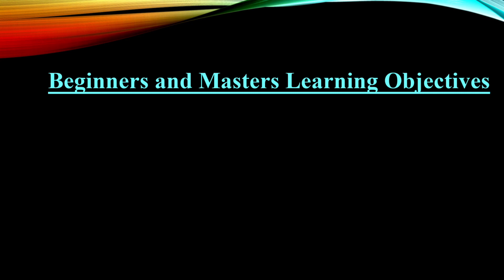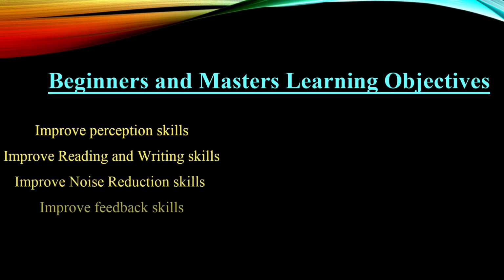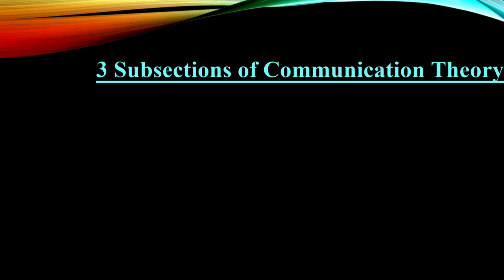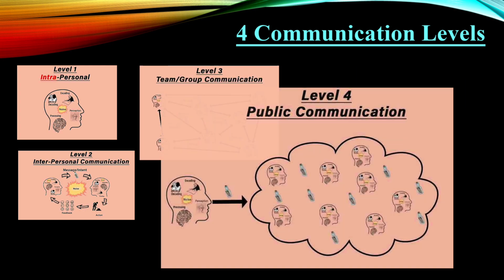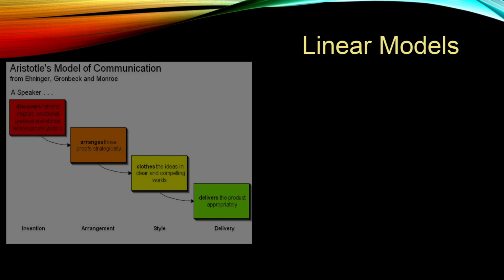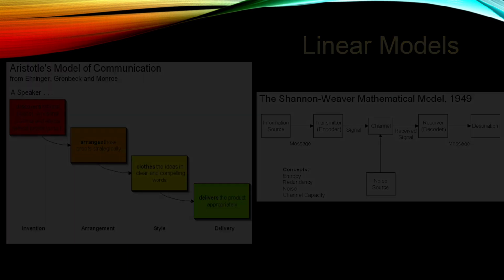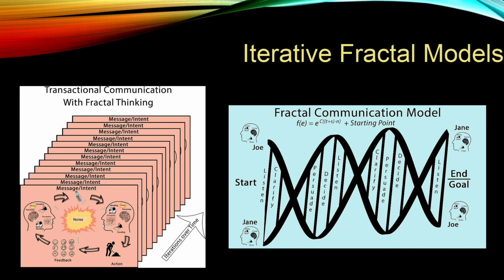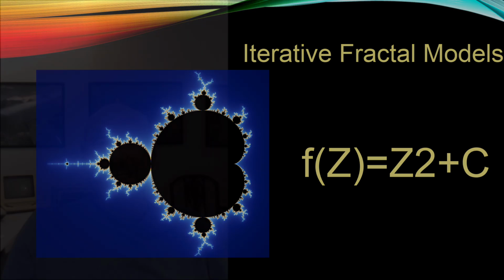Improve Communication Improve Your Life - Class Outline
The Improve Communication Series is intended to help you improve your communication so you can get better information.
The Class explores 15 critical communication skills you need to thrive and the theory behind those skills.
The lessons will help you master communication skills and master the knowledge to know when to use the most appropriate skill for the situation.